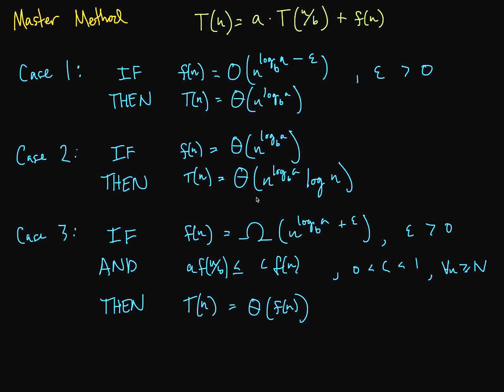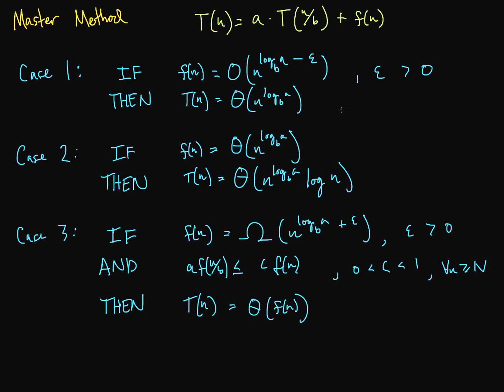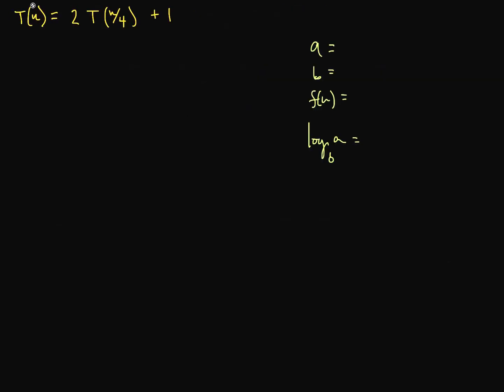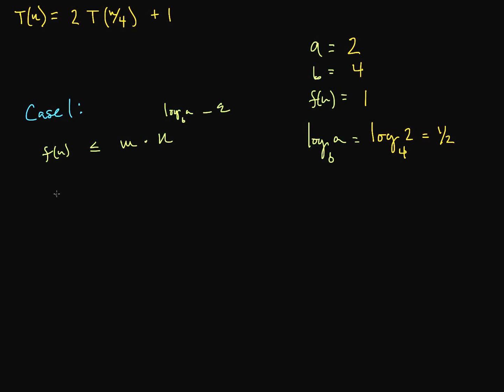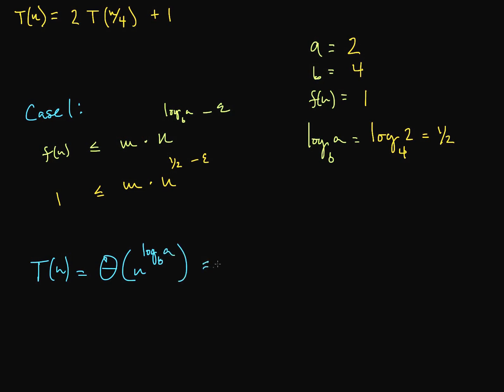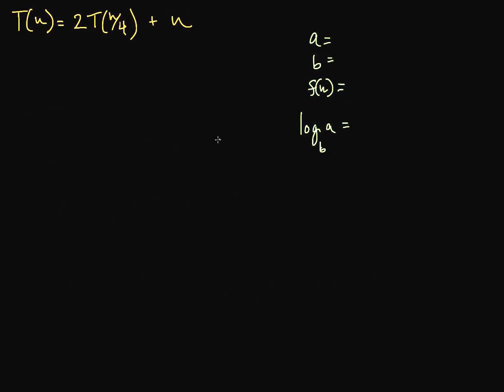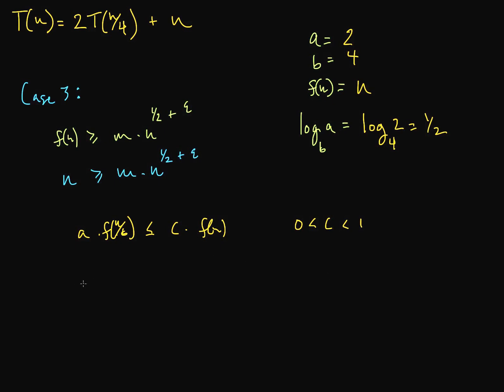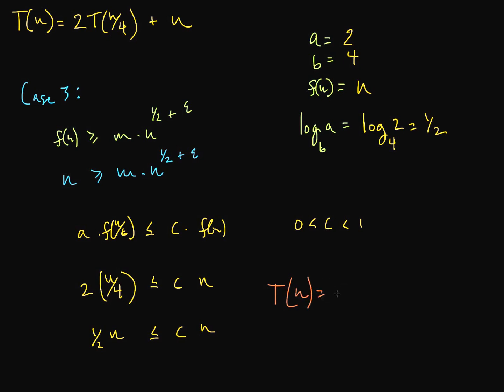Master Method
In this video, I show you how to use the Master Method to find time complexities.